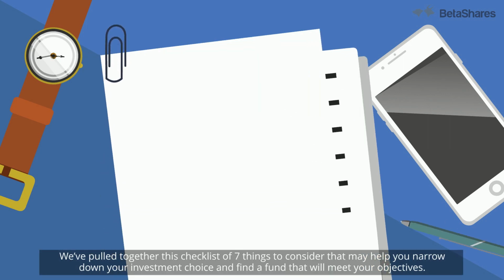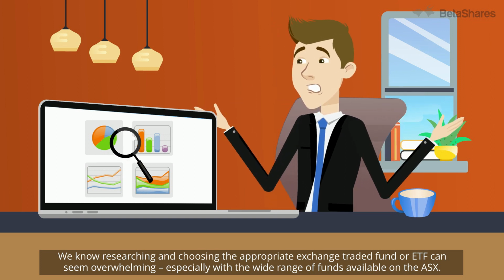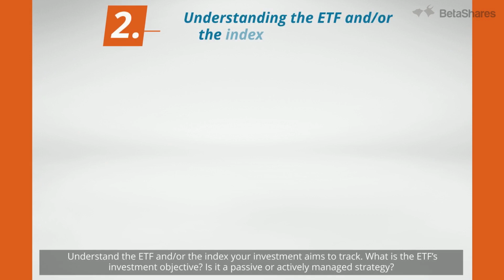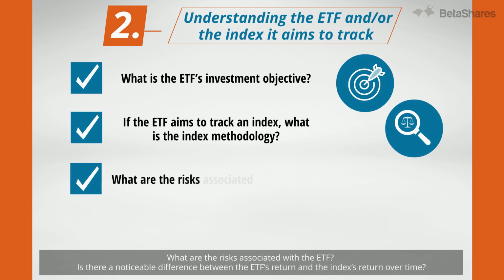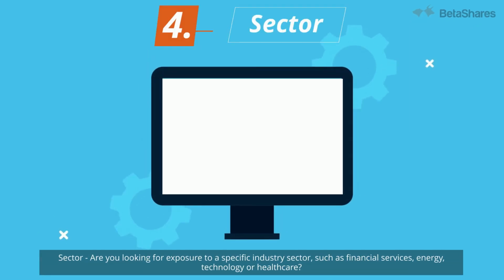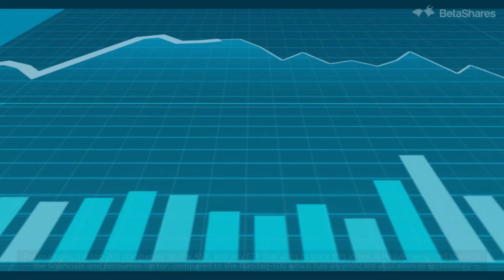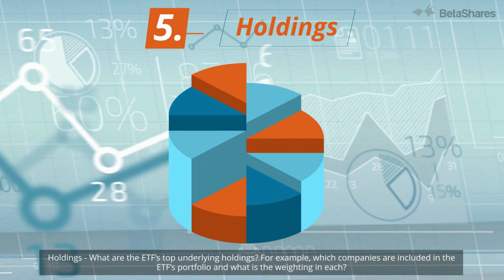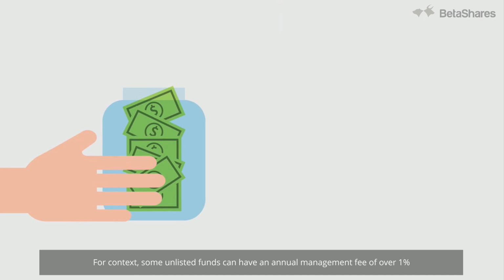How to choose the right ETF [A 7 Step Investor Checklist]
Researching, comparing and choosing the appropriate exchange traded fund or ETF for your investment objectives can be overwhelming – especially with the wide range available on the market in recent years.

Here’s a checklist of some important considerations when analysing different ETFs and trying to narrow down your investment choice.

for more information about ETFs, investing and portfolio construction.